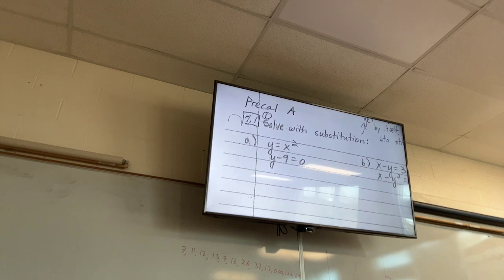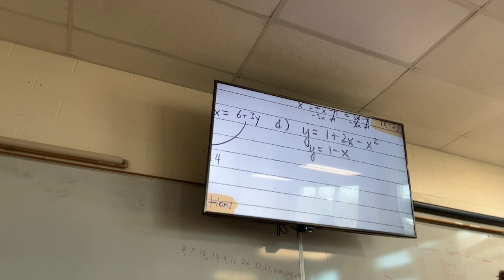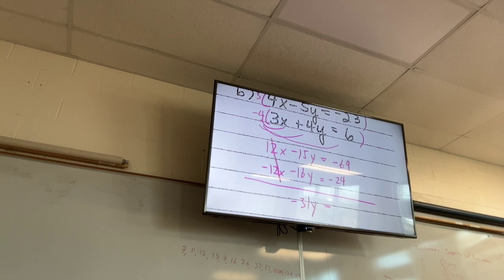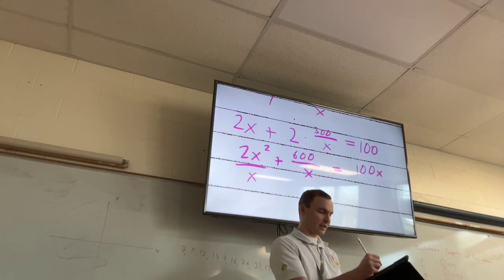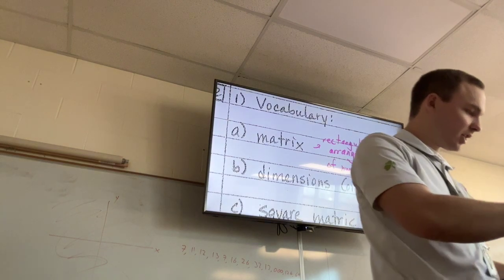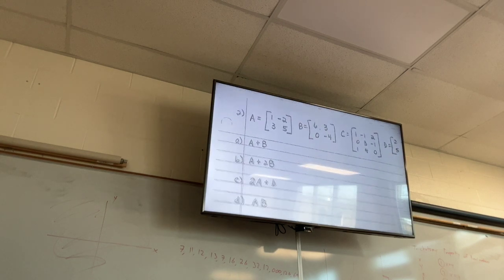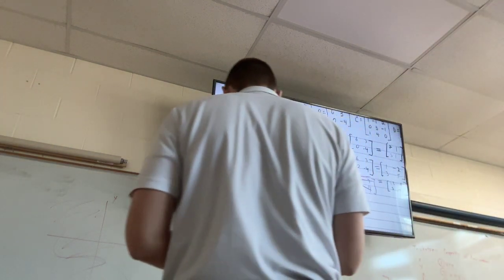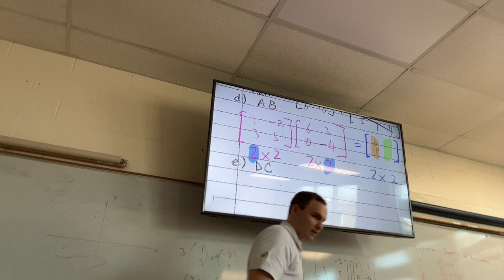precal academic 7.1 notes and beginning of 7.2 notes